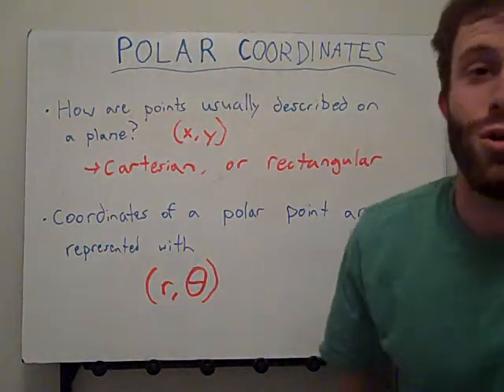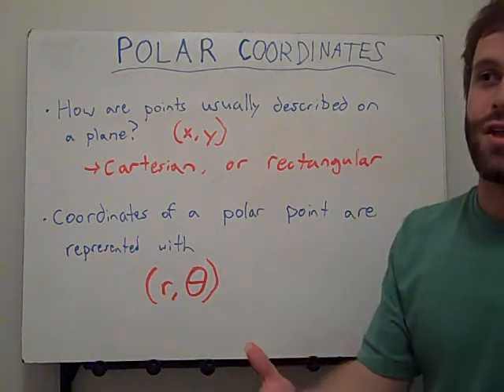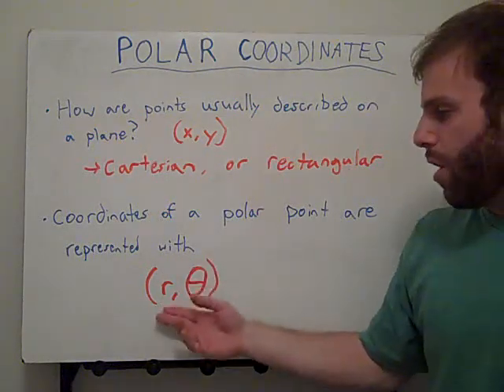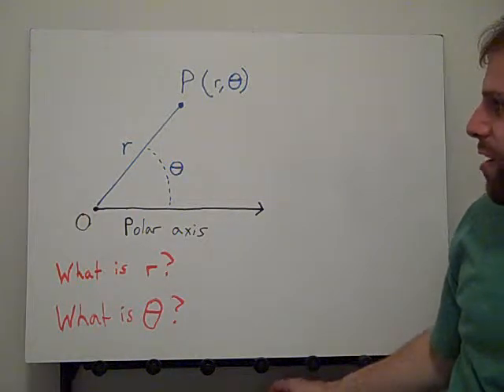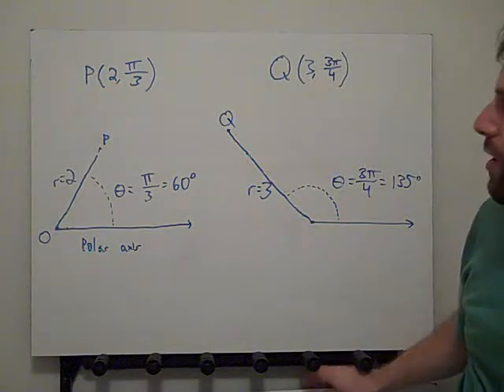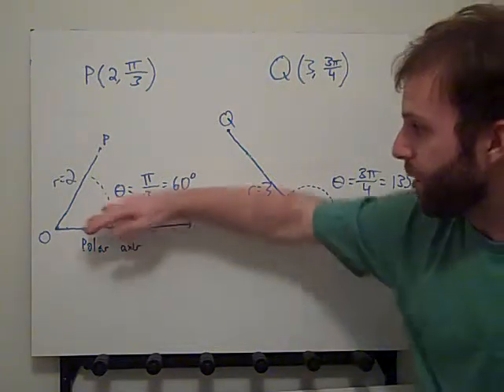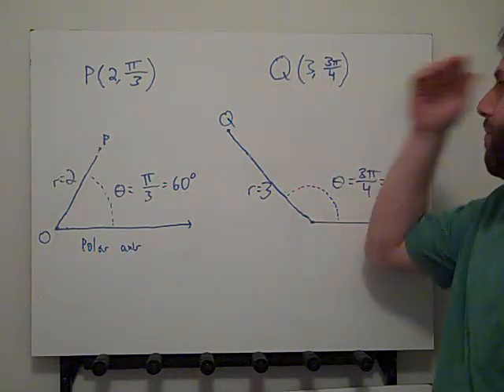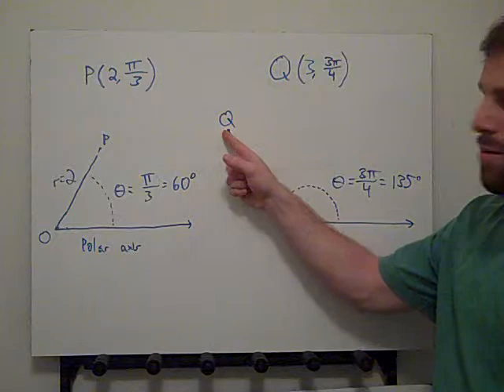Intro to polar coordinates